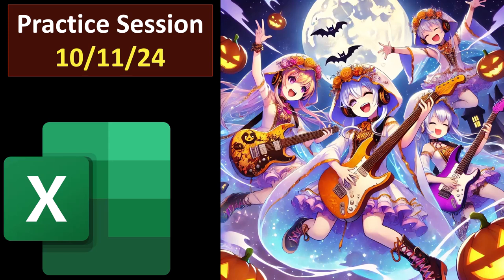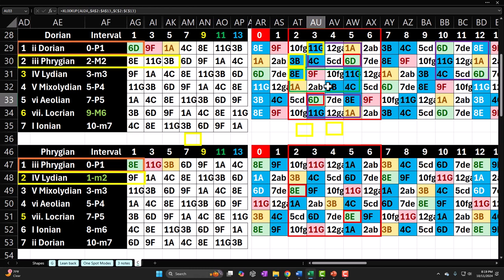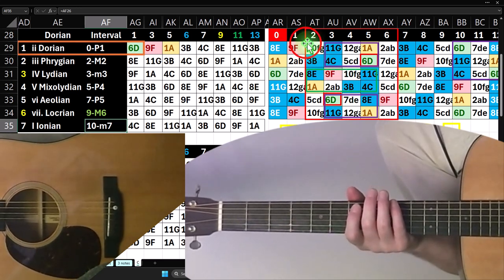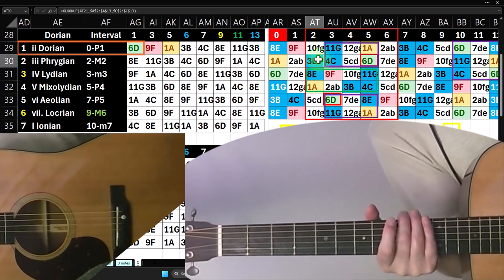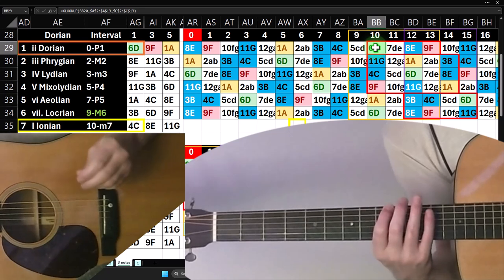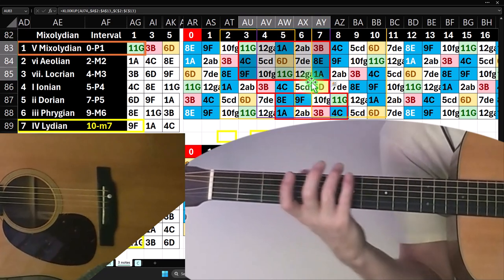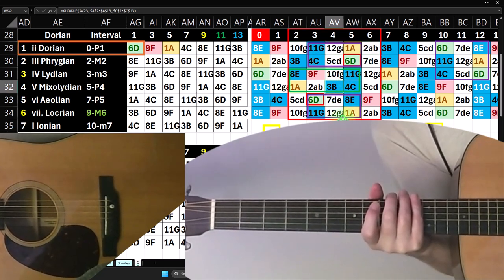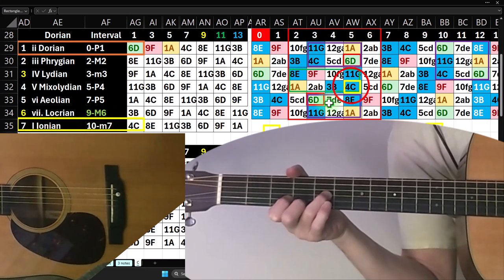Guitar Practice Session 10.11.24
Guitar Practice Session